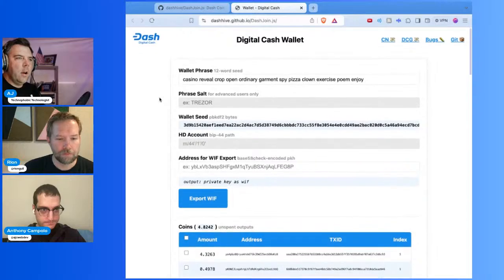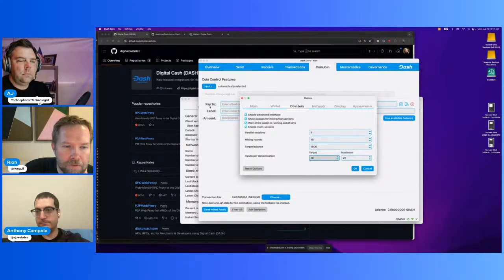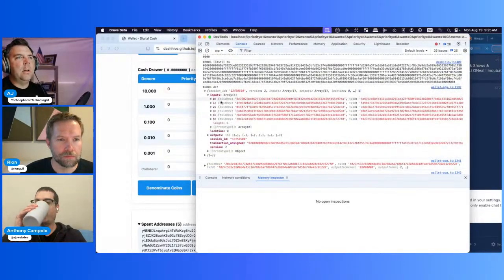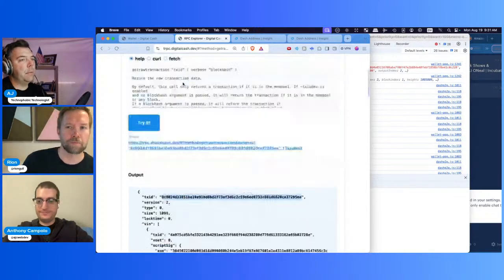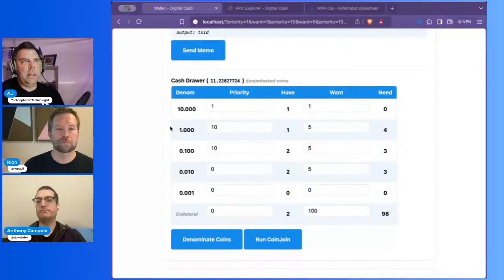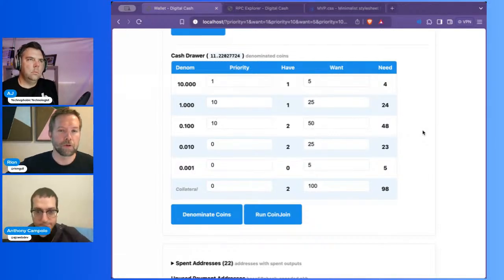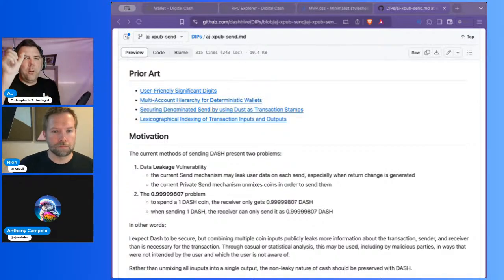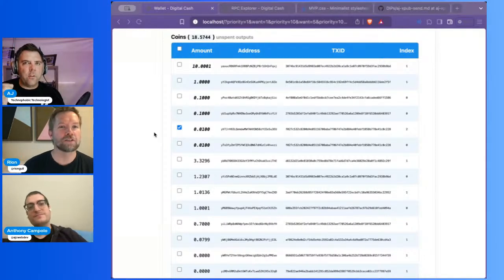CoinJoin in the Browser with AJ ONeal | Incubator WEEKLY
AJ ONeal joins us to discuss CoinJoin in the browser.

00:00 - Introduction and Setup

AJ ONeal introduces his browser-based CoinJoin implementation for Dash. He explains the setup, which involves using two separate browsers to simulate different wallets participating in a CoinJoin transaction. The hosts discuss the importance of using separate browser instances to avoid shared state issues and ensure proper functioning of the wallets.

04:54 - CoinJoin Demonstration

AJ walks through the process of selecting coins for mixing and initiating the CoinJoin process. He points out various messages and steps involved, such as collateral signing, DarkSend queue announcements, and the creation of draft and final transactions. The demonstration showcases how the CoinJoin process works in a browser environment, highlighting the potential for making privacy features more accessible to users.

12:01 - Exploring Transaction Details

The hosts examine the details of a completed CoinJoin transaction, discussing how to verify its authenticity and privacy features. They look at the transaction inputs and outputs, explaining how the lack of transaction fees in CoinJoin transactions contributes to their privacy properties.

18:54 - CoinJoin Denominations and Cash Drawers

The conversation shifts to discussing the current limitations of CoinJoin denominations in Dash and potential improvements. AJ introduces the concept of a "cash drawer" for digital currencies, drawing parallels to physical cash management. He explains the mathematical and practical considerations behind optimal currency denominations, arguing for a system that mimics traditional cash drawers with a bell curve distribution of coin values.

27:16 - Mathematical Perfection vs. Practical Usage

AJ delves into the mathematics behind optimal denomination choices, discussing concepts like the mathematical constant 'e' and how it relates to human cognitive patterns. He argues for a system of doubles, wholes, and halves across orders of magnitude, which he claims is both mathematically optimal and intuitive for human users.

35:33 - Proposing New Denominations

The hosts discuss the idea of introducing more denominations (like twos and fives) to CoinJoin, exploring how this could improve transaction efficiency and privacy. They touch on the trade-offs involved, such as potentially longer mixing times with more denominations, and how a bell curve distribution of denominations could mitigate these issues.

41:56 - Introducing Cash Send

AJ introduces his concept of Cash Send, a proposed enhancement to Dash's privacy model. He explains how Cash Send could unify CoinJoin and PrivateSend transactions, using only denominated inputs and outputs. The discussion covers the use of HD wallets for improved privacy in transactions and the handling of fees in the Cash Send model.

49:04 - Implementation and Integration of Cash Send

The conversation explores how Cash Send could be implemented and integrated with existing CoinJoin processes. AJ and the host discuss the potential benefits of implementing Cash Send, including increased transaction privacy and improved user experience. They debate whether increasing CoinJoin denominations or implementing Cash Send at the UI level should be prioritized first.

54:58 - Future Plans and Mainnet Readiness

The episode concludes with a discussion of AJ's plans for his browser-based CoinJoin tool. He mentions wanting to implement features to show available mixing queues, making it easier for users to choose coins that can be mixed immediately. The conversation briefly touches on the readiness of the tool for mainnet use, with AJ asserting its production-ready status while acknowledging the need for user caution when dealing with cryptocurrencies in browser environments.